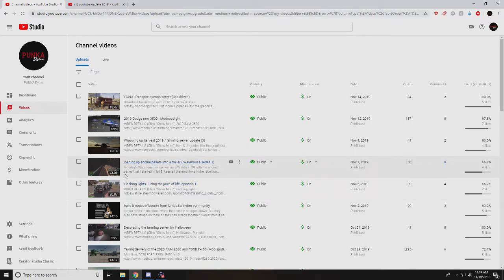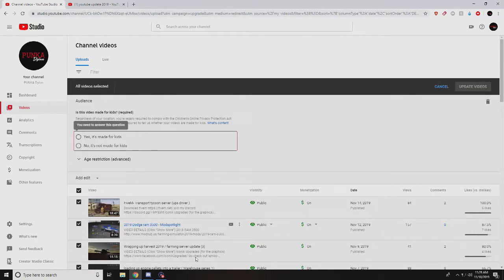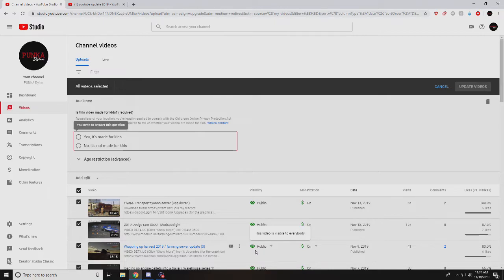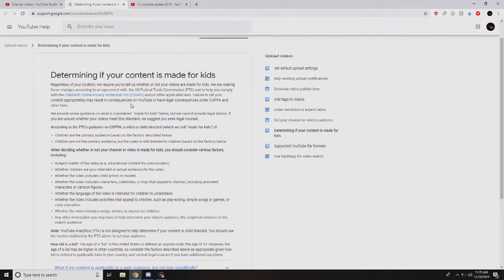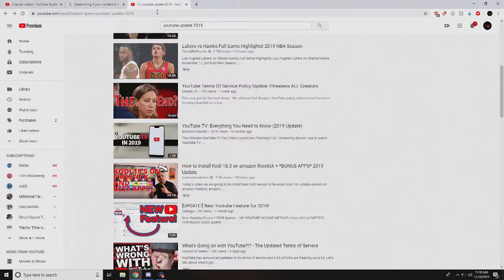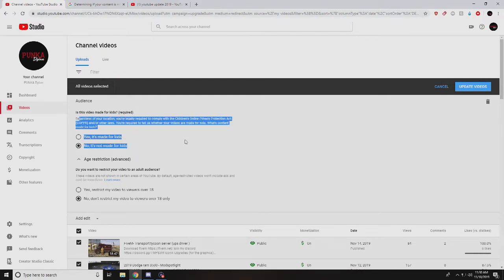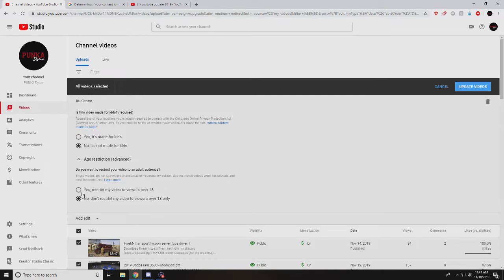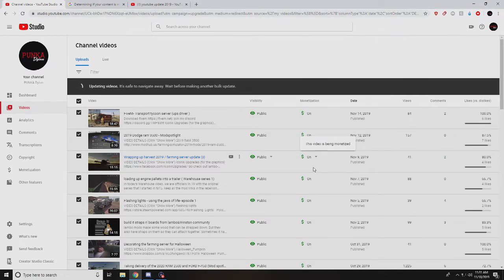important update for youtubers